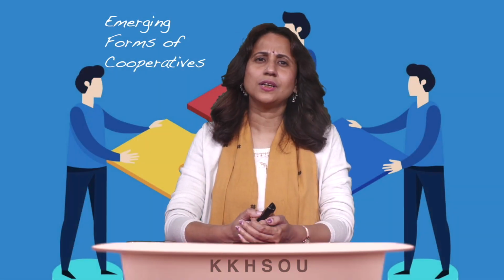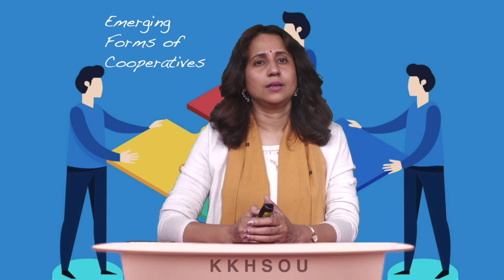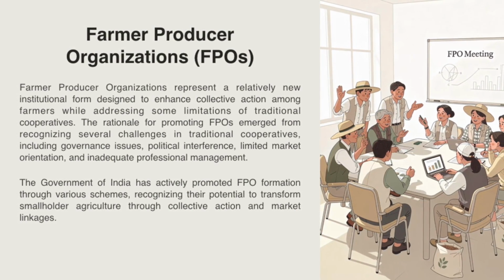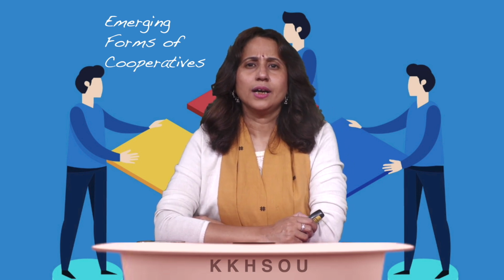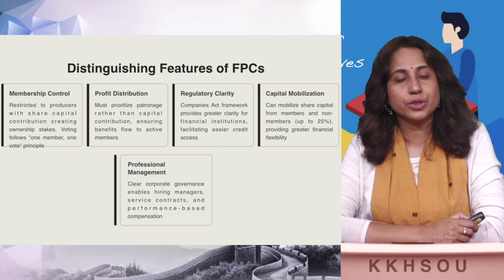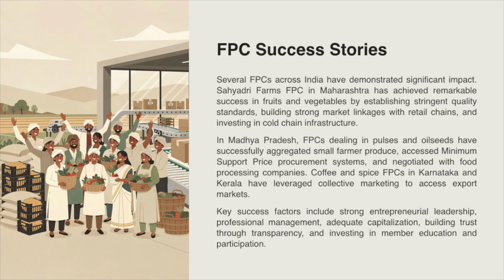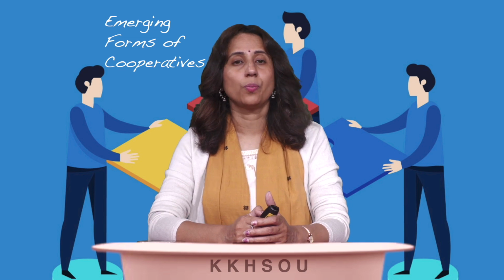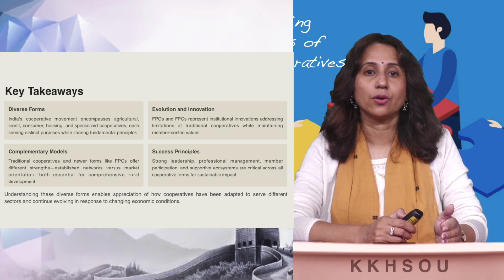Unit-21 Forms of Cooperatives in India